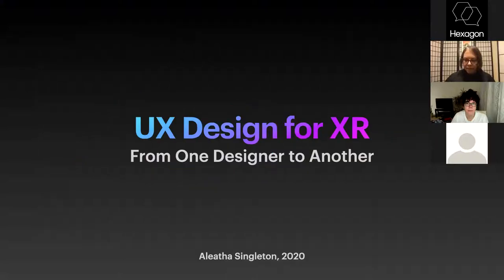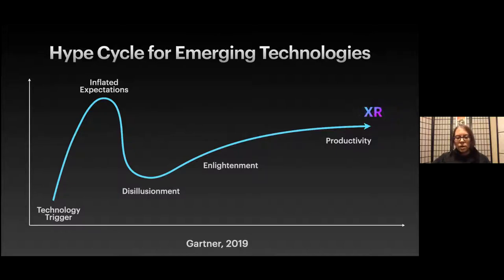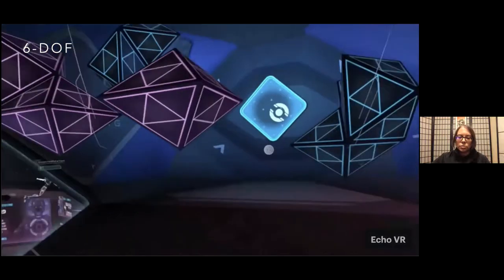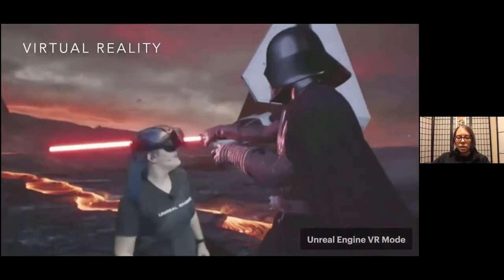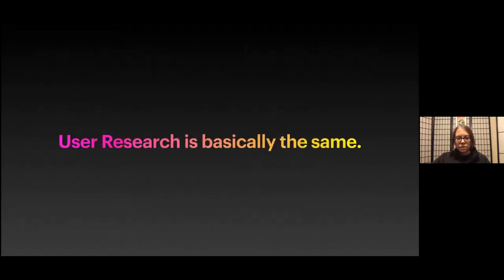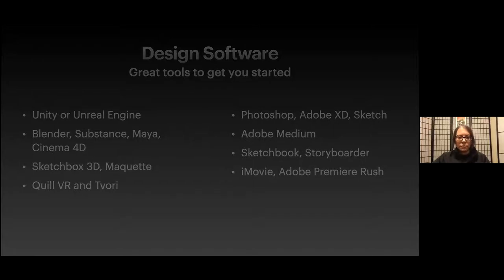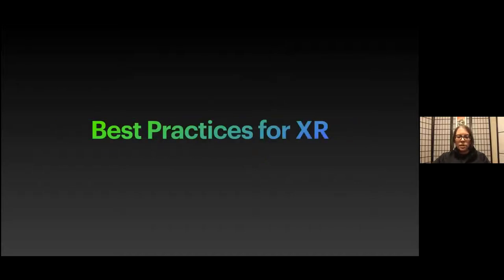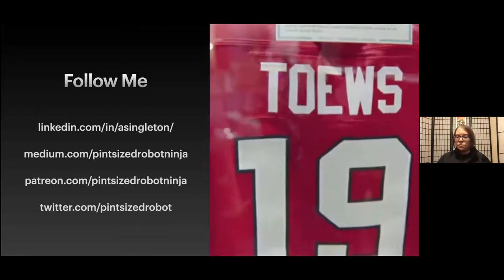UX for XR: From One Designer to Another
In this session we hear from Aleatha Singleton, an Immersive Tech UX Designer, as she shares lessons and insights learned in her 22-year career designing solutions for kiosks, websites, mobile apps, desktop software, and extended reality for many well-known and not-so-well-known companies.

What you'll learn:
1. Overview of the current XR space
2. Design skills and tools for transitioning into the space
3. High level best practices for XR design